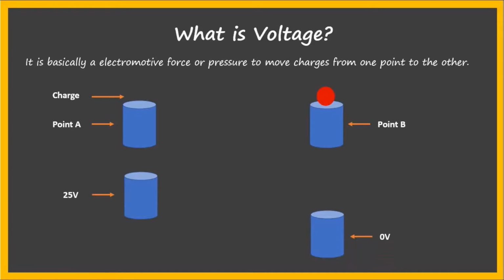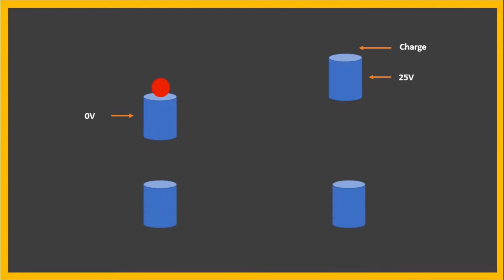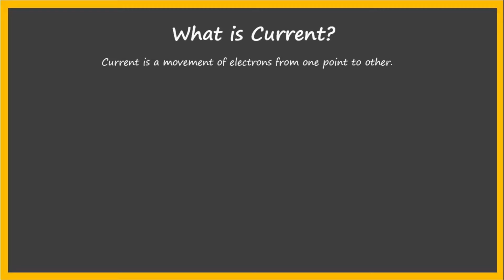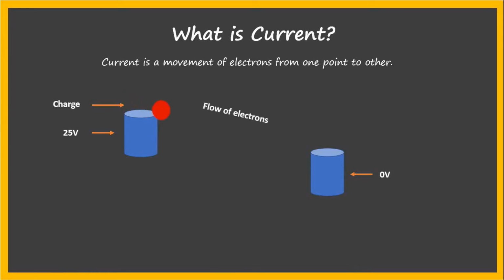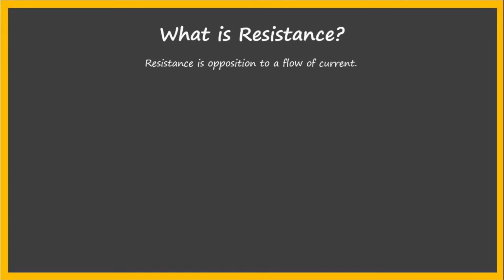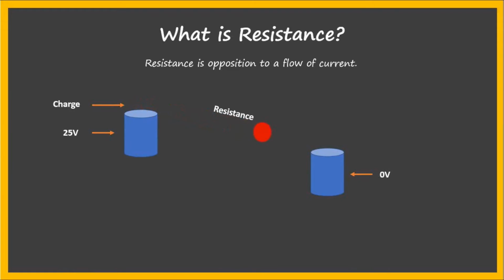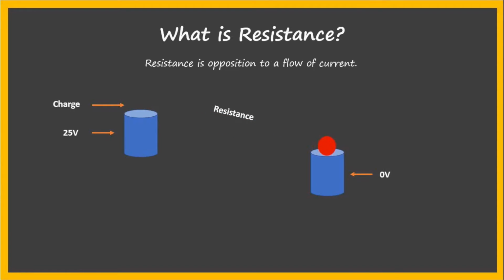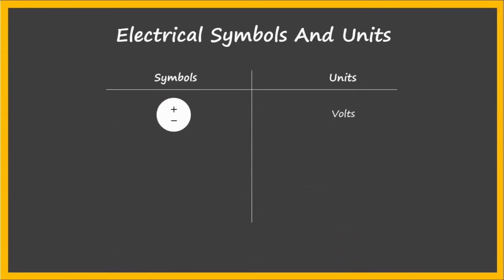Basics of Electrical Engineering | Part 1 | Voltage, Current, Resistance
This video is the part 1 of "Basics of Electrical Engineering" course. In this video, I covered basic concepts of Electrical Engineering which are, voltages, current and resistance.

I briefly described the voltage, current and resistance using animation. I tried to explain it in such a way that it will help you in building concepts for upcoming topics of Basics of Electrical Engineering.

TIMESTAMPS
Introduction: 0:07
What is voltage? 0:38
What is current? 1:36
What is resistance? 2:00
Electrical symbols and units? 2:27